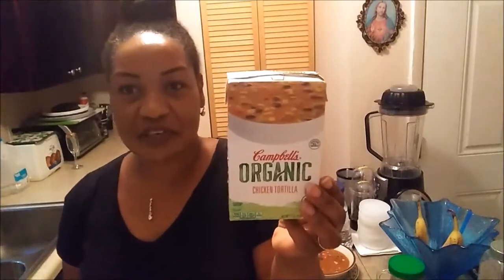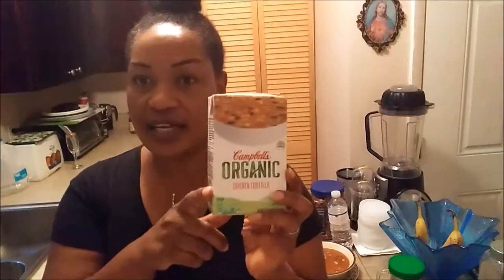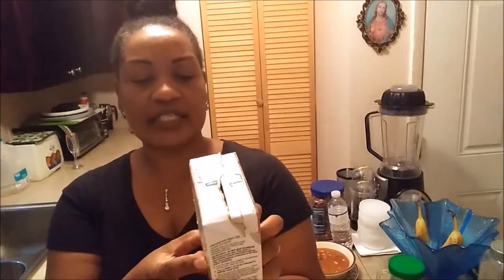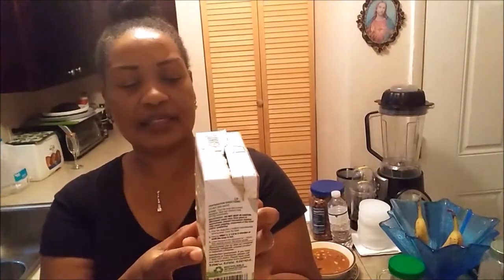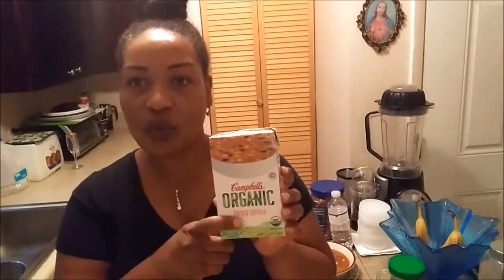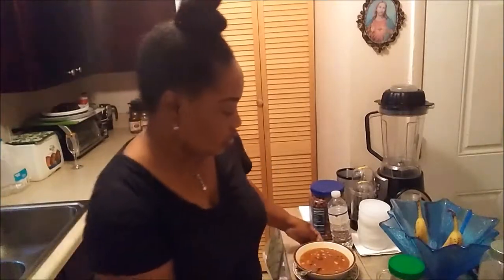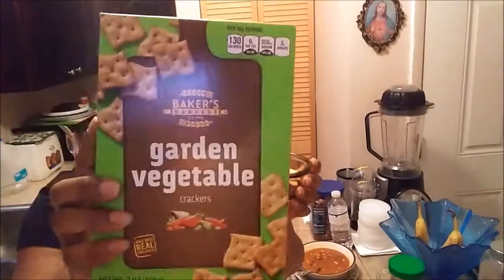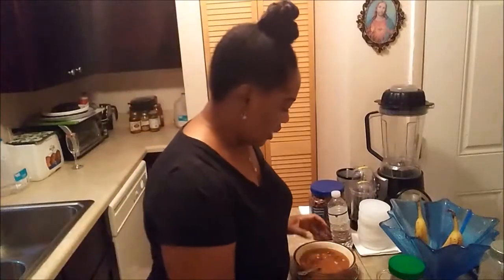$1/🌳 Countdown of 6 Organic Soups👍: #1 Organic Chicken Tortilla 🌟🌟🌟